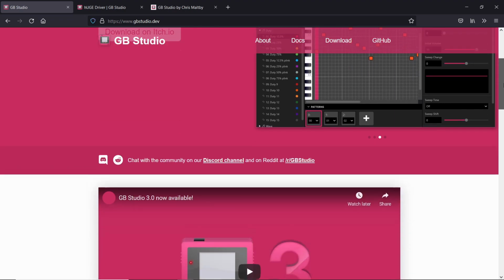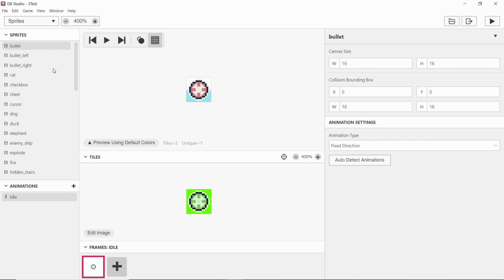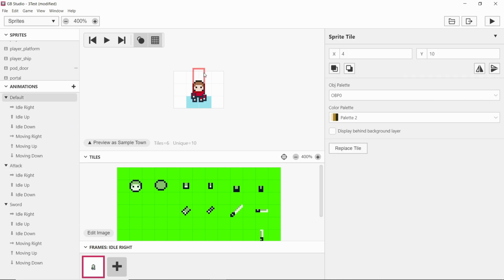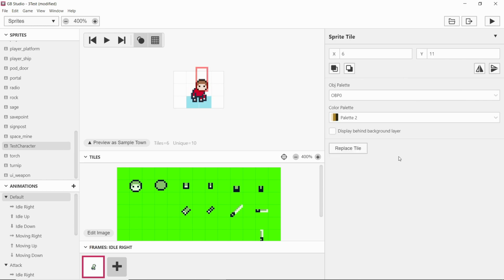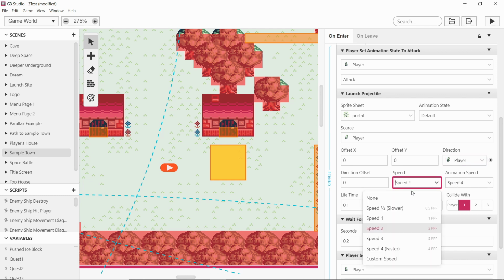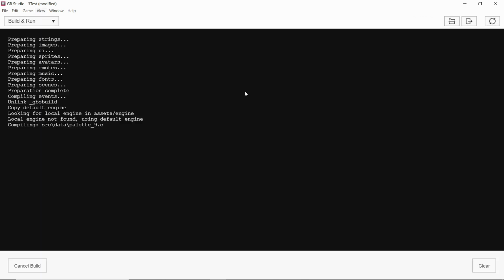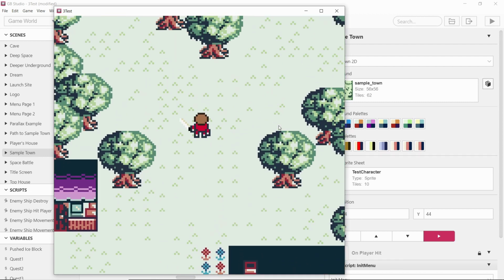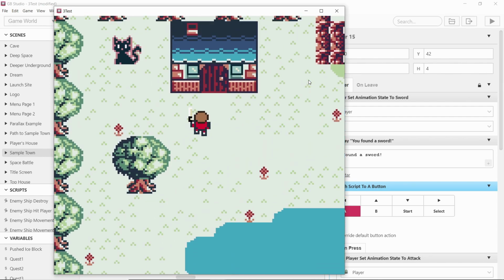How to use GB Studio 3's new sprite editor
In this video I show you how to use GB Studio 3.0's new sprite editor for making animated actors with 'States'. There are some quirks you will have to get used to. But the new features add a lot and make some awesome stuff possible! It seems like an actor can have 24 colors! You can also make larger sprites and change the collision box.

I'm really excited to update my old projects with version 3, and I hope these changes can inspire you too!

Remember to update to GB Studio 3.0.1 as it fixes some major bugs!